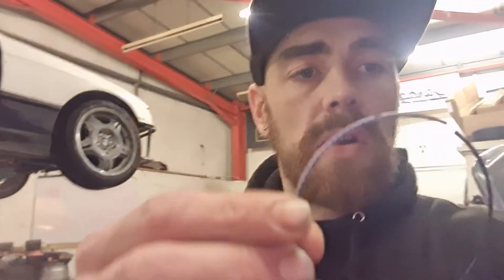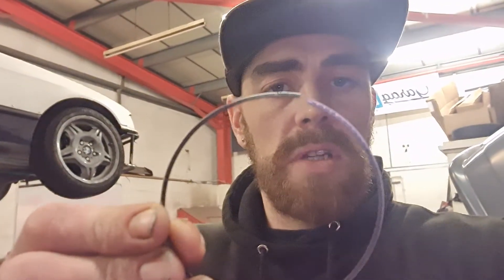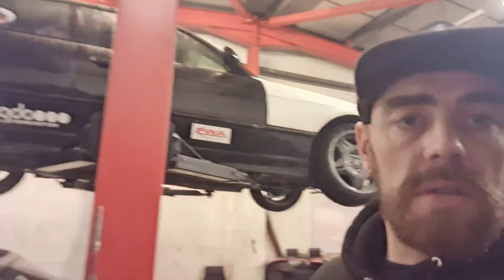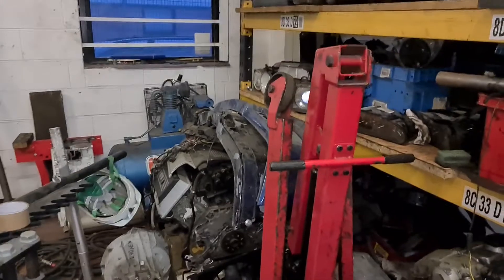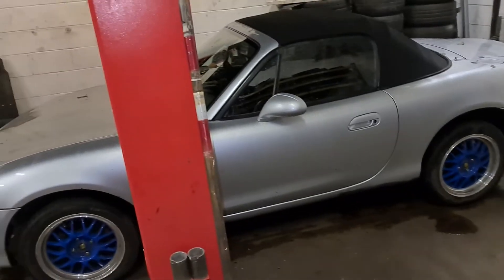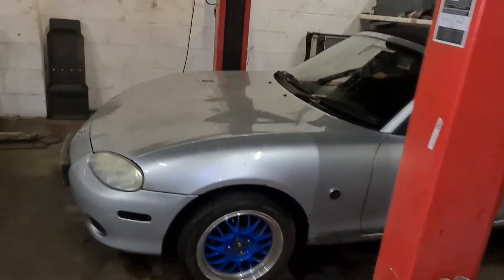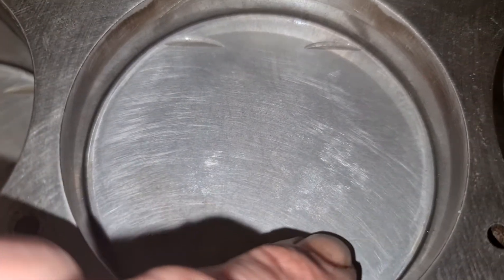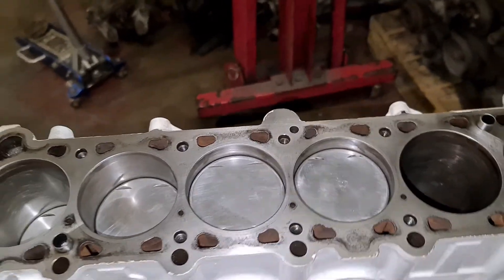Bmw E36 M50B30 Stroker Engine Build, part 4 update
Just an update on the m50b30 stroker build, damaged a ring while re installing a piston. New rings on order..

So this is just an update on how the build is going.